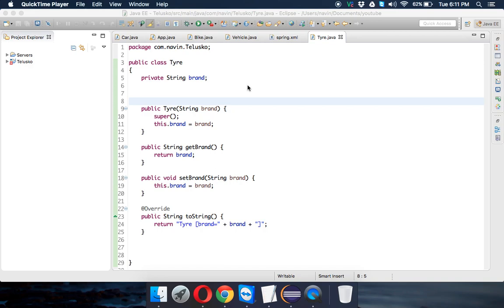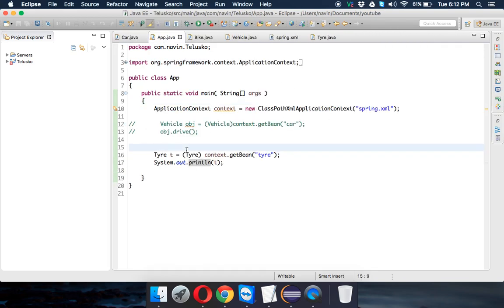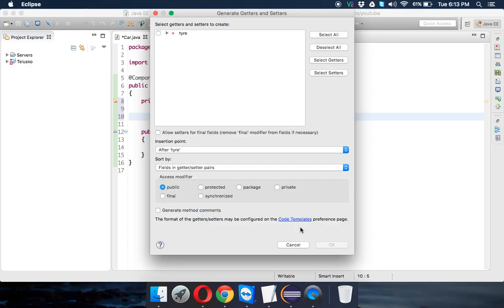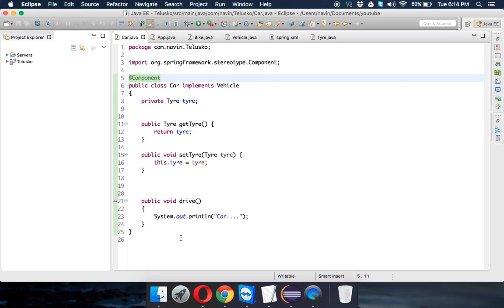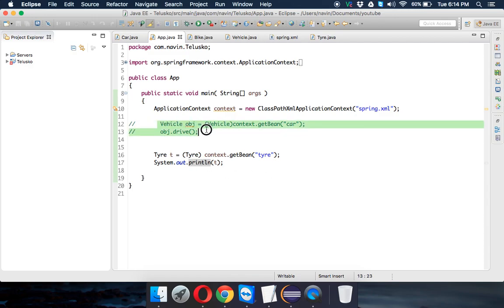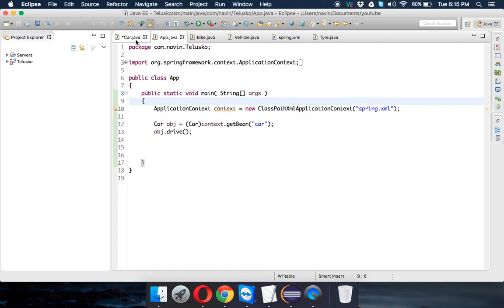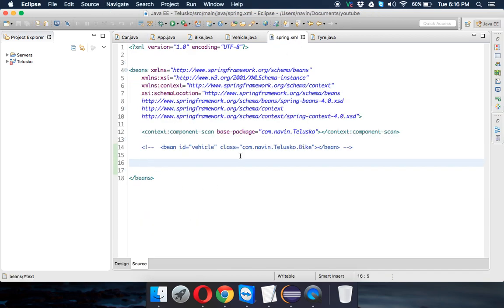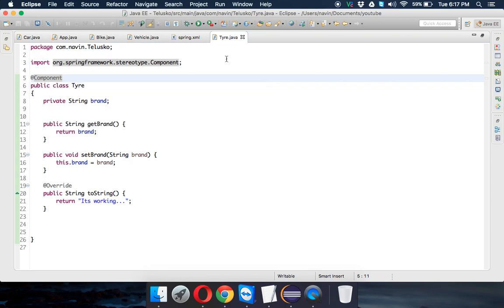Spring Tutorial 9 Autowired Annotation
Autowiring feature of spring framework enables you to inject the object dependency implicitly. It internally uses setter or constructor injection.